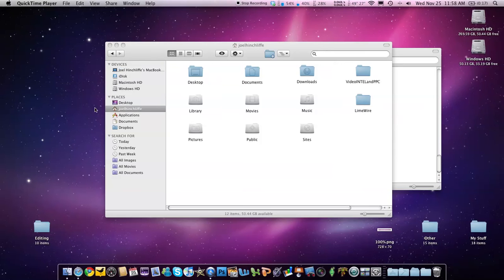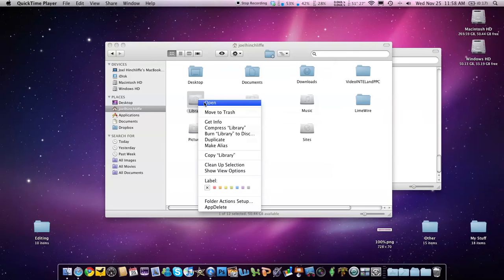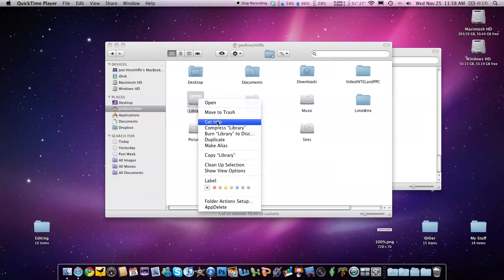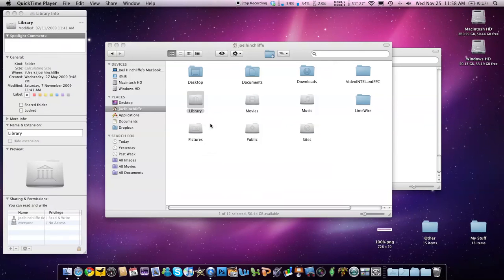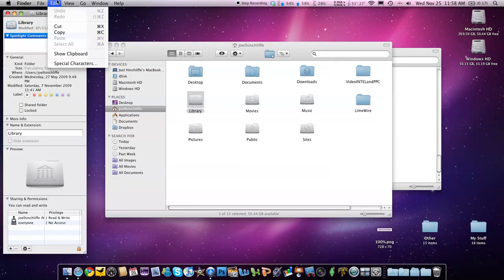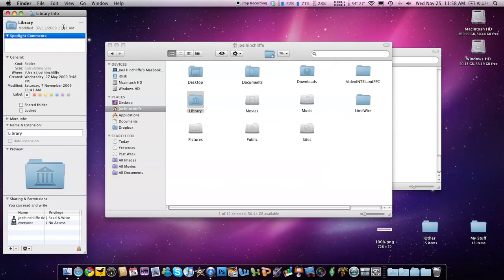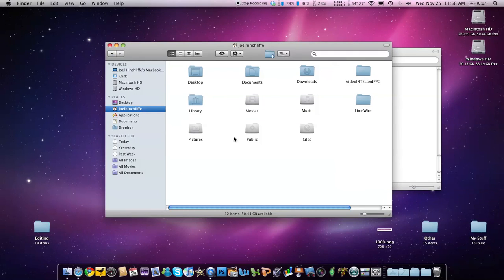How to Get Back Default folder icons on Mac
In this video i will show you hoe to change back your Folder icons back to the default.

Today i found this video just sitting there so i uploaded it, 2 months later.